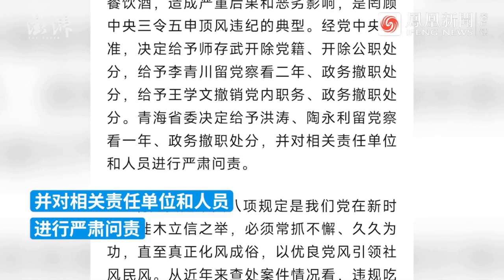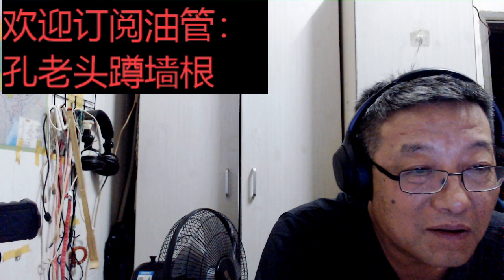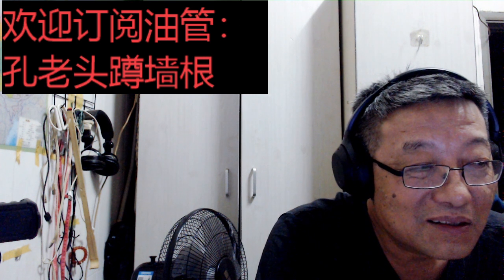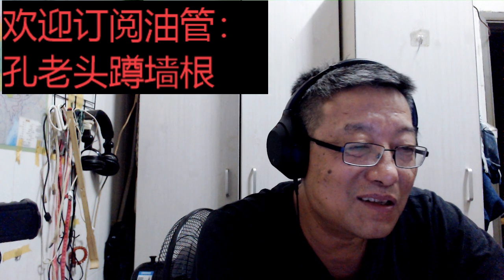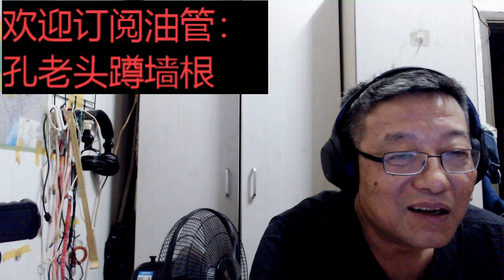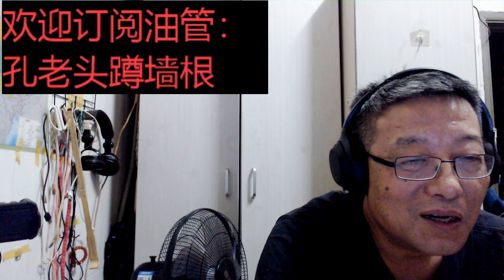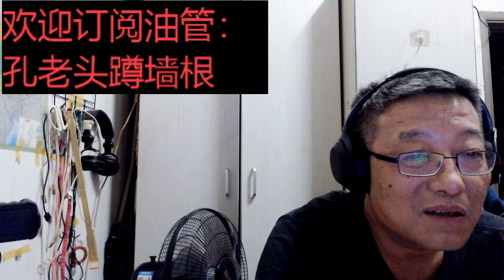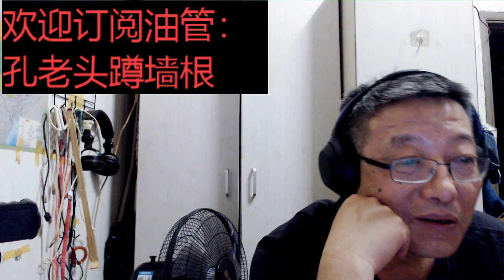青海省顶级干部们在学习二十大精神时聚众酗酒喝死一位书记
搜索中国大陆24小时热点事件